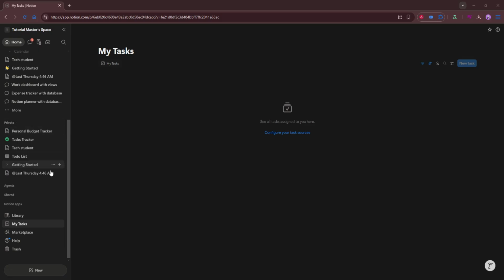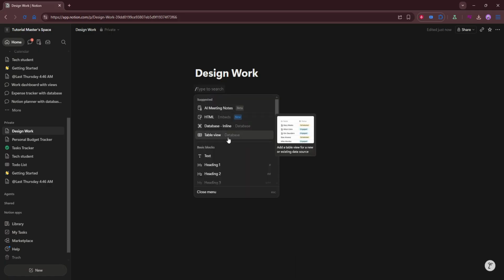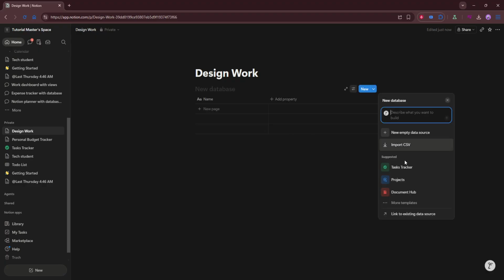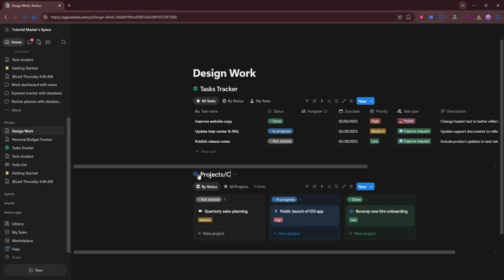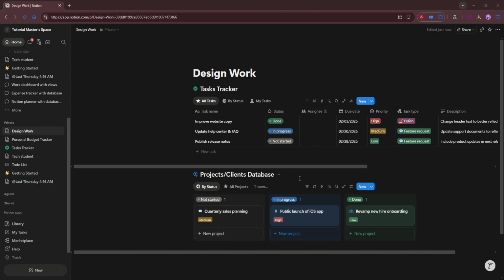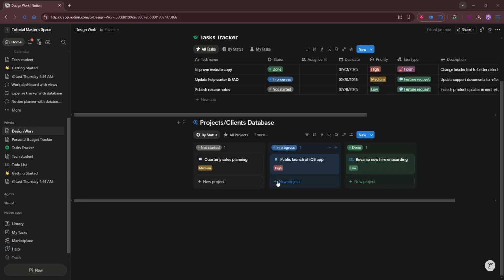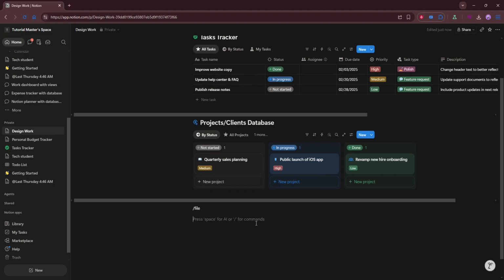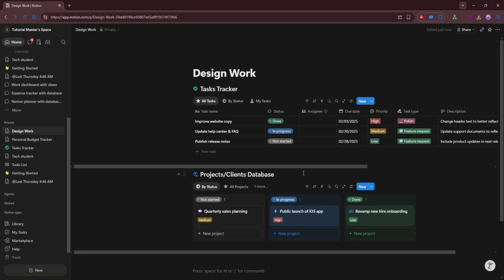How To Use Notion As A Graphic Designer [Step By Step Guide]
In today's video we cover How To Use Notion As A Graphic Designer [Step By Step Guide]